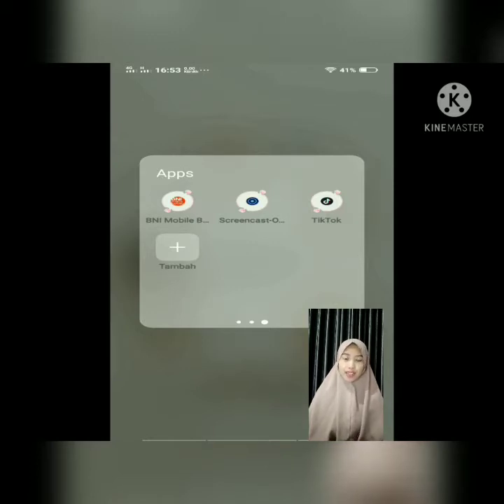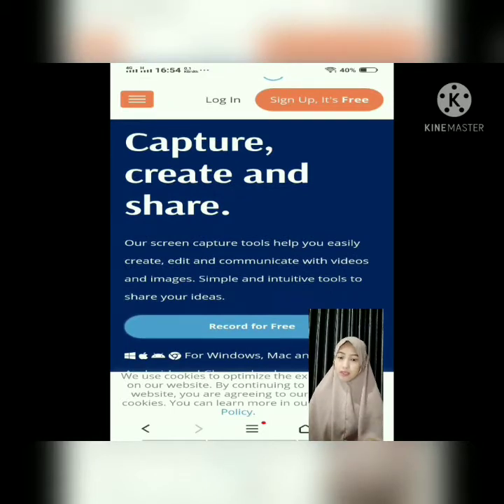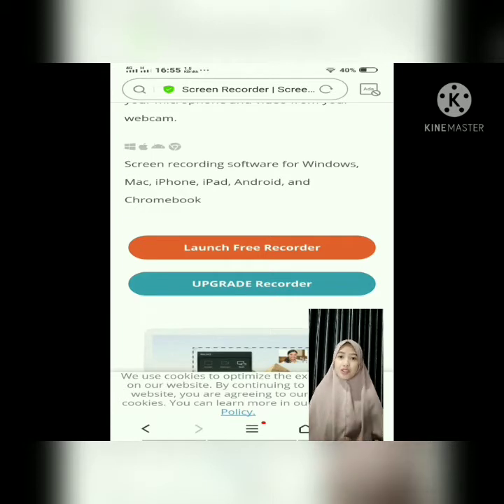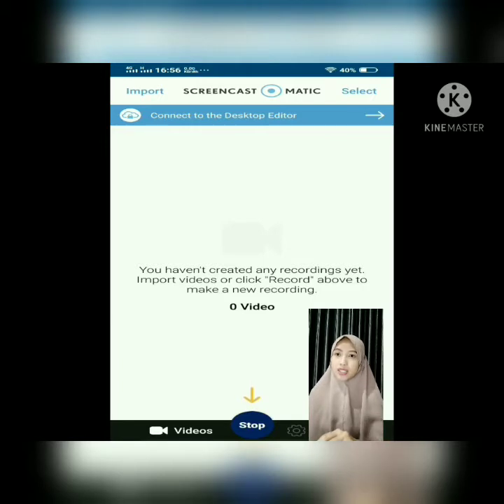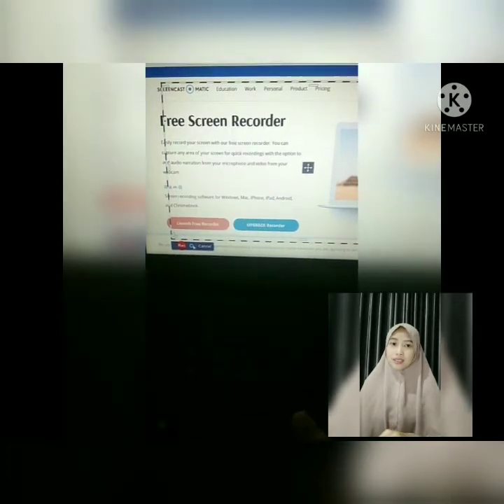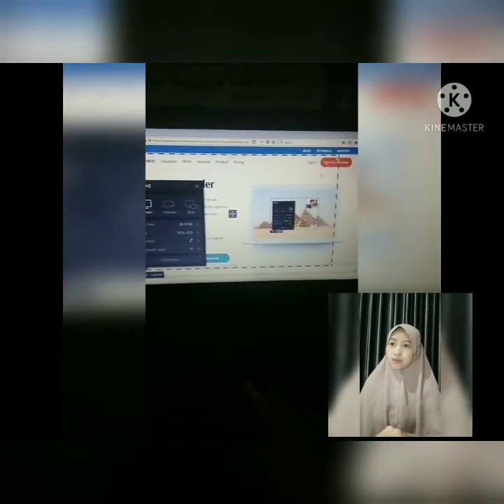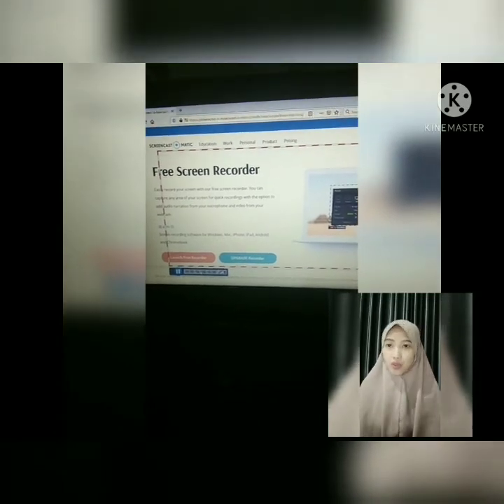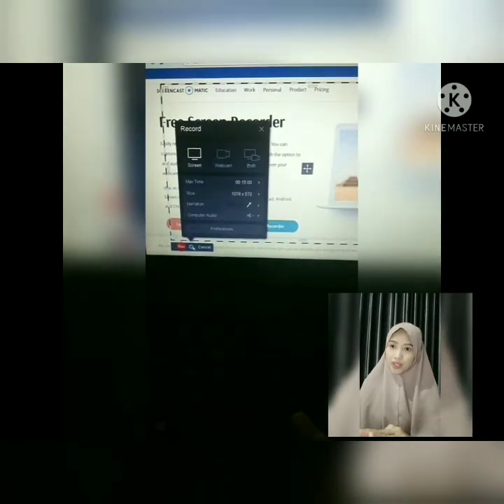HOW TO USE SCREENCAST-O-MATIC application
Inspirasi mengajar Procedure Text